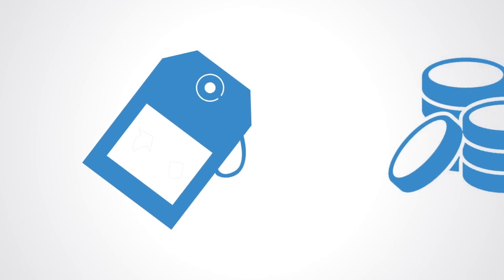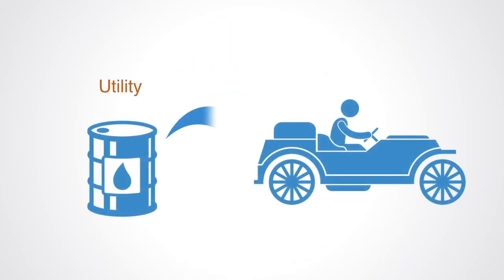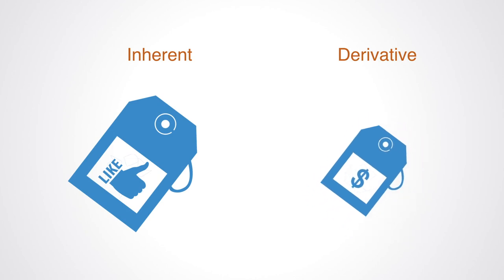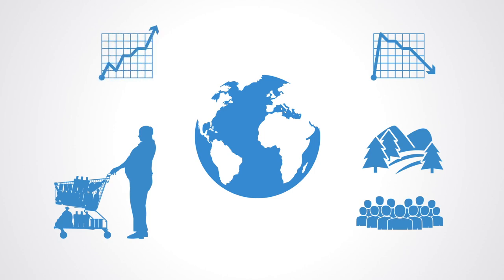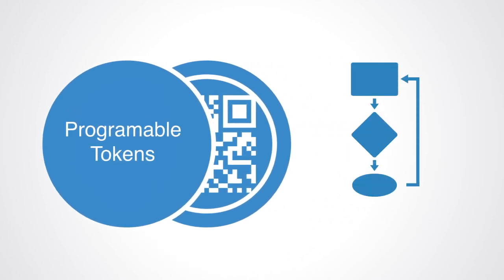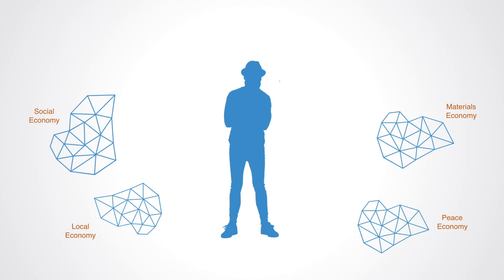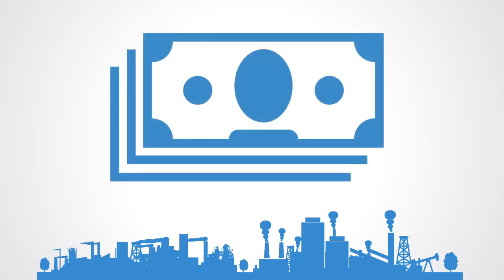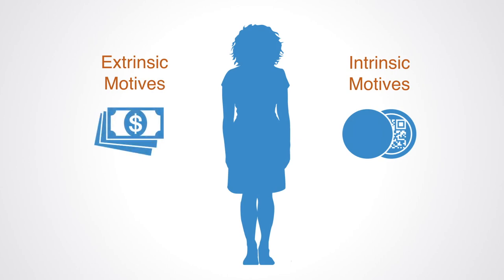Extrinsic & Intrinsic Value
In this video we talk about how token economics enables us to better capture and define the concept of intrinsic value. Our traditional financial system and the basis of neoliberal free market economics is the construct of value as utility. Utility is the value that something gives to some person. In contrast to utility is intrinsic value. Intrinsic value is the value that something contributes to the maintenance and functionality of a whole system. With intrinsic value, we have a unit that values the functionality of the whole network.